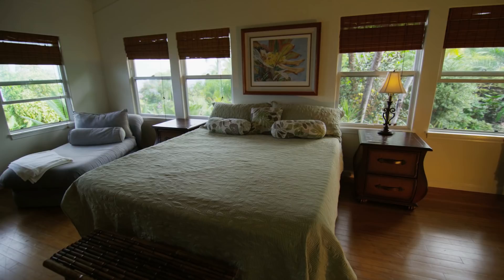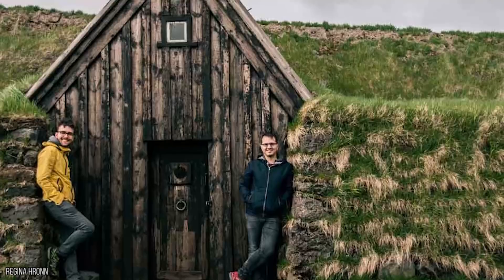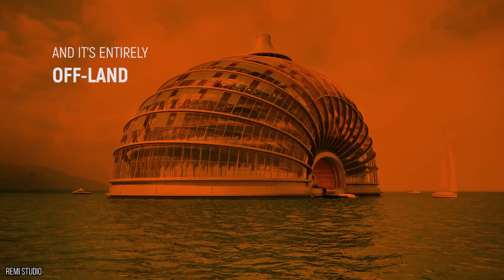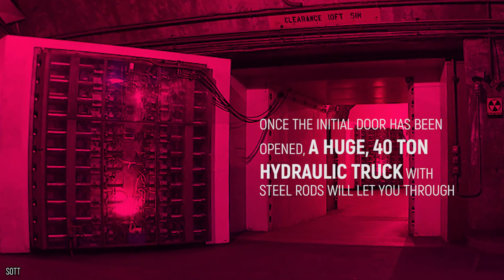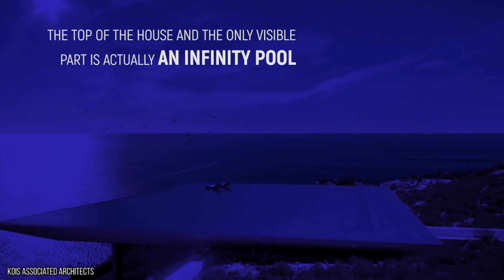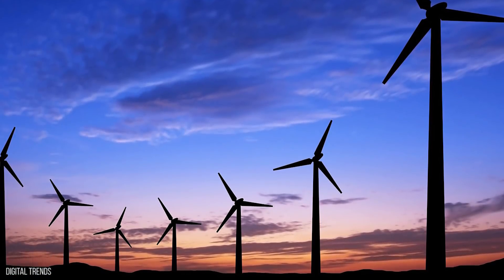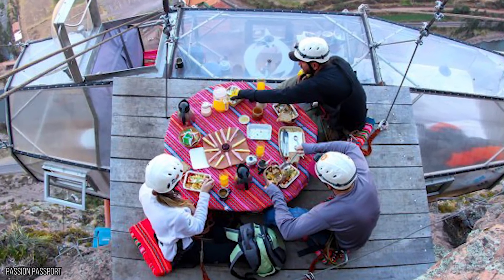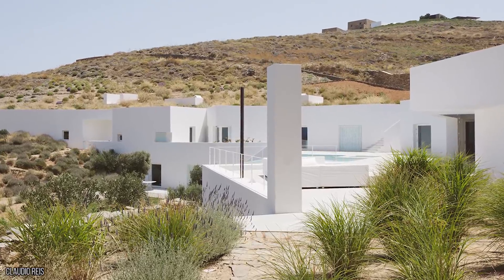Hidden Homes Burglars Will NEVER FIND!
If you’ve ever moved house, you’ll know the strange feeling that comes from putting all of your stuff into a new room. Where does the cutlery go again? Which room do we store the board games in? Even sleeping in the same bed feels very different. But generally speaking, most homes look pretty similar on the outside. Sure, your new house might have an extra bedroom or a bigger garden, but it’ll probably just be the new location that gets to you the most.

But what if you decided to take a huge jump and move into an entirely different home? One, perhaps, on the edge of a cliff, or in the middle of the ocean. Today, we’re showing you 10 houses that will make your move look incredibly ordinary in comparison. We’ll be showing you the likes of the Keldur house in Iceland, which is covered almost entirely in grass. We’ve got the Mirage House in Greece, which almost blends into the sea, the Ark hotel, which floats off of the coast of China, and Australia’s dangling cliff house, which will make you think twice about your fear of heights.

Aside these, you’ll be learning about a famous British footballer’s Eco house, the most impressive – and secure – bunker in the entire world, and some which don’t even look like they’d be habitable. The best part about these houses is they’re almost all entirely hidden, so without our help, you’d probably never know about them at all.